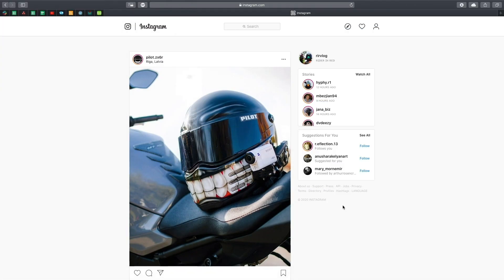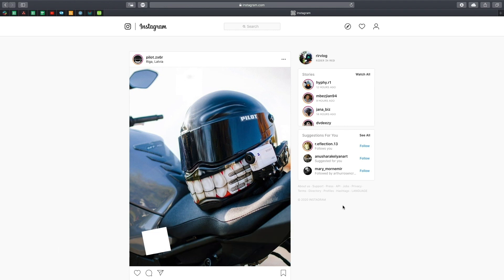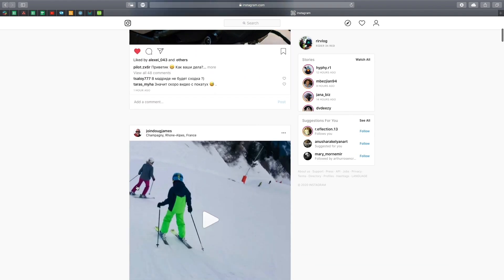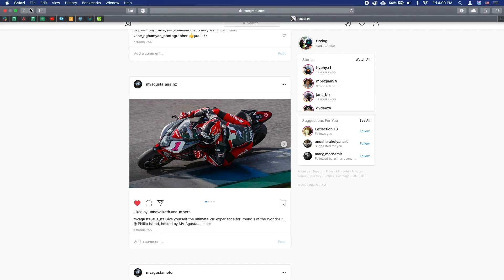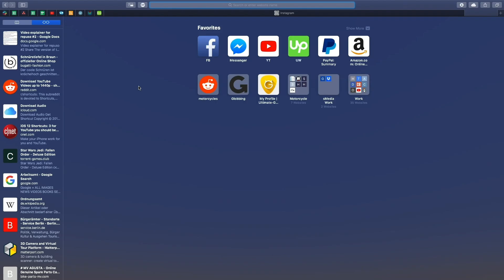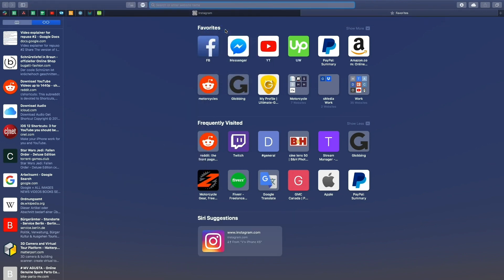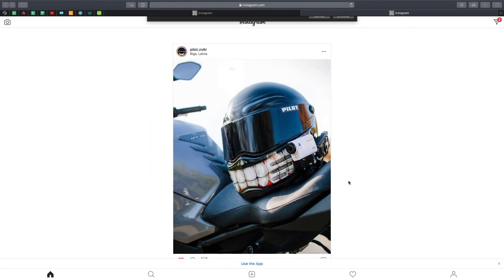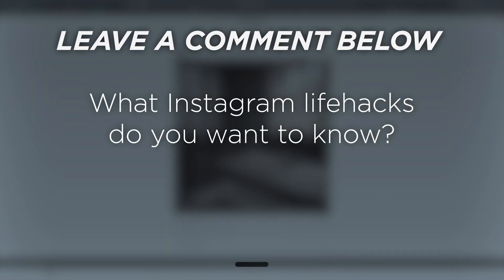How to Post on Instagram from PC | Post on Instagram from Mac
In this tutorial, you will learn How to Post on Instagram from Computer.

Sometimes we want to post on Instagram from a computer, be that for added productivity, or just lack of our phones in the vicinity. Luckily there’s a way to do this. What we’ll need to do is trick Instagram into thinking we’re accessing the webpage from a mobile device.

➡️ In Safari, go to Safari - Preferences - Advanced and enable Show Develop Menu in Menu Bar.
➡️ Next, open a private window on Safari.
➡️ Choose “Develop” and “User Agent” then select an iOS device.
➡️ After that, log in to your Instagram account and click the camera button at the bottom of the screen.
➡️ At this point, all you need to do is follow the steps to post a photo as you would on your phone.

This really eliminated the dire need of a phone when you want to post to Instagram as long as you have the photo on your computer!

❓💬 What Instagram lifehacks do you want to know? Please let us know in comments.